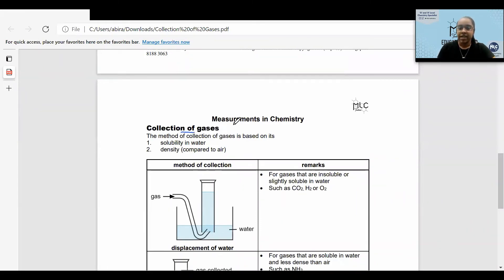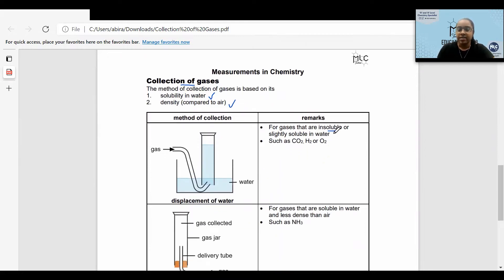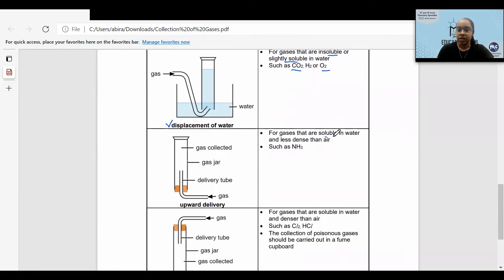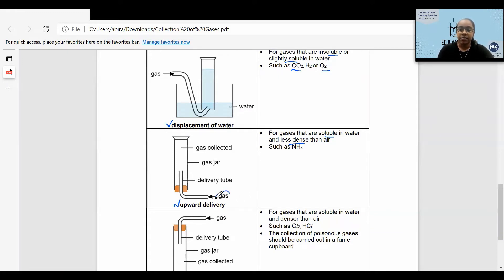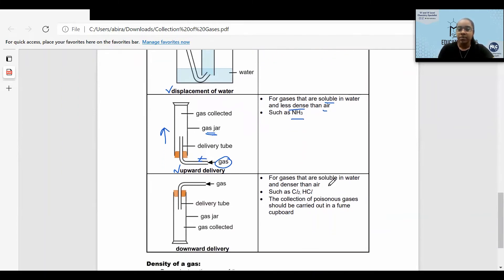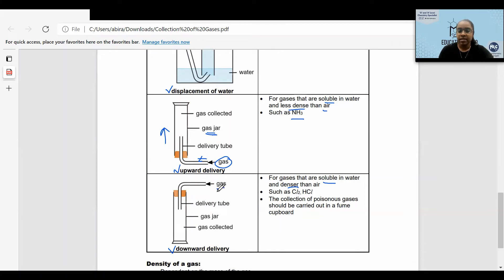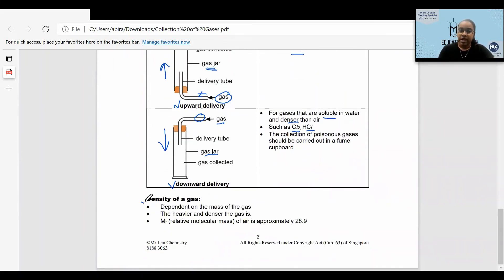1 Collection of Gases